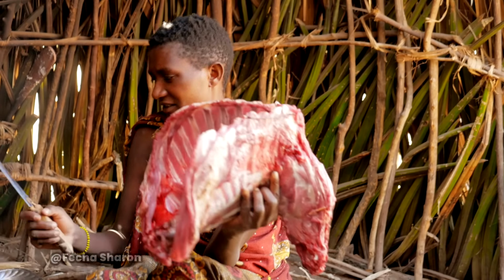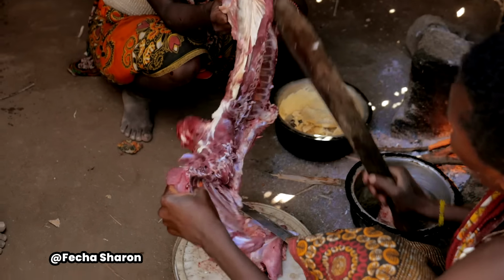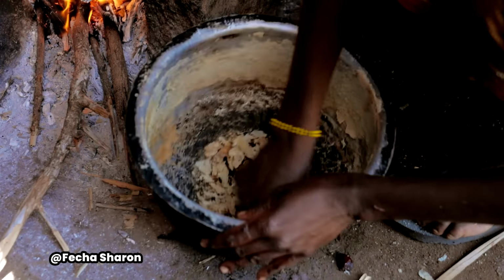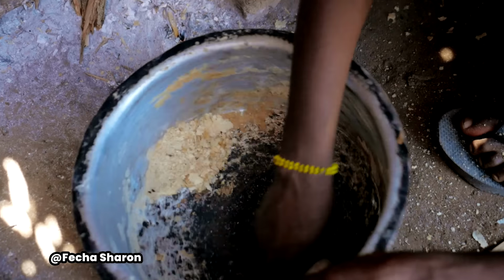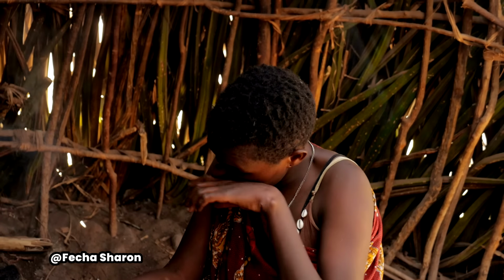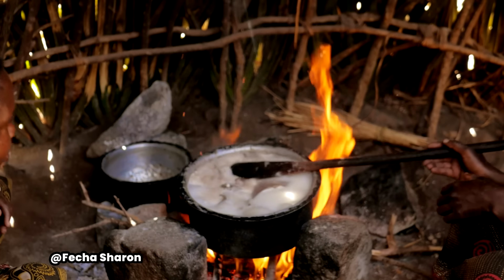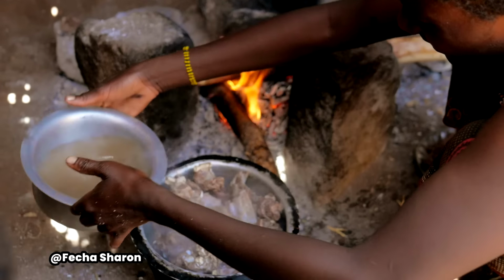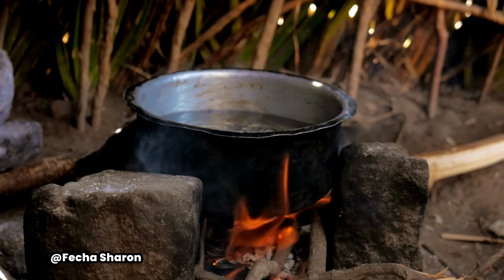Discover Hadzabe Monster Antelope Hunt and Cooking | life of hunters